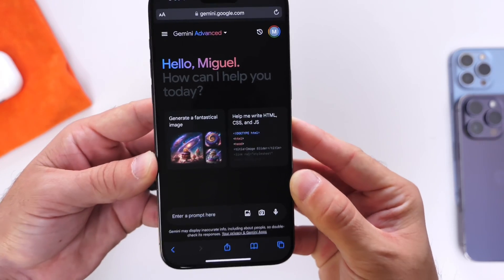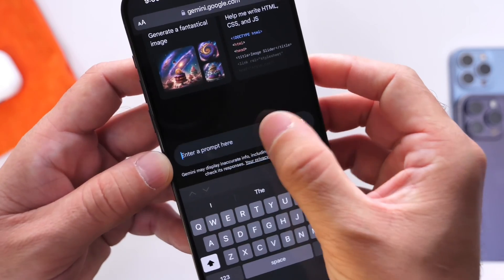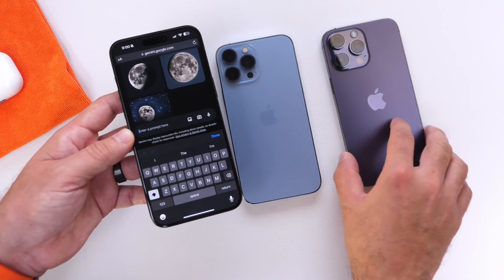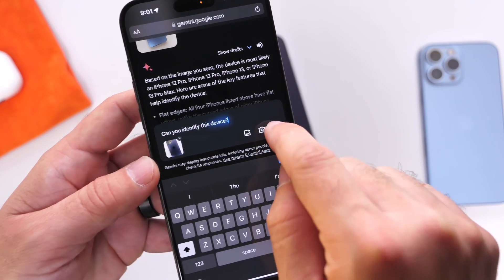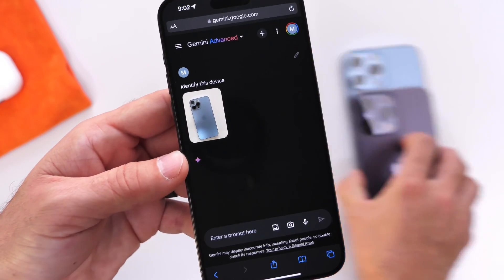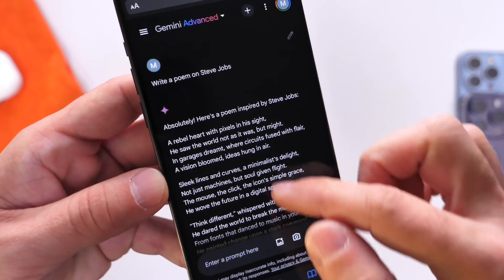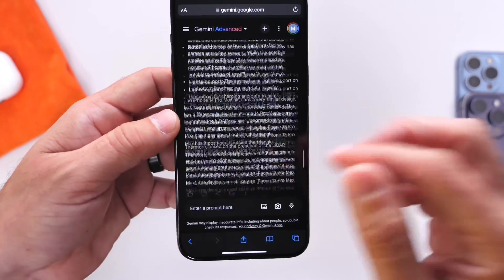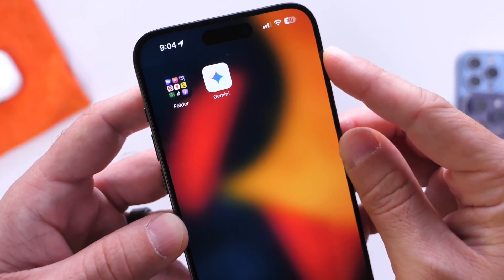Google GEMINI on iPhone!